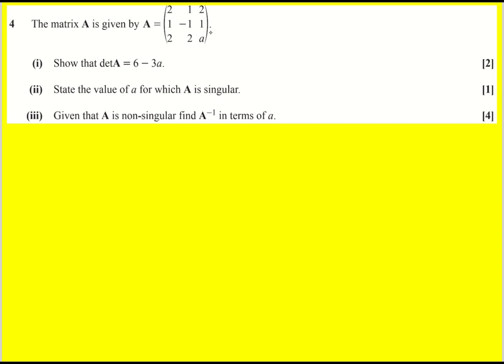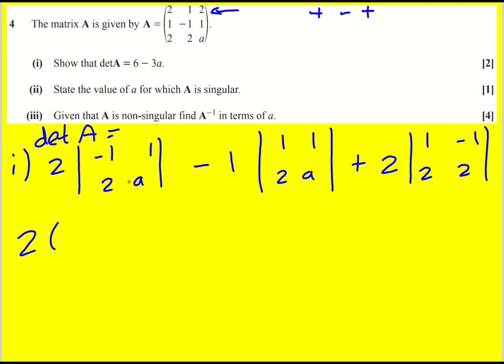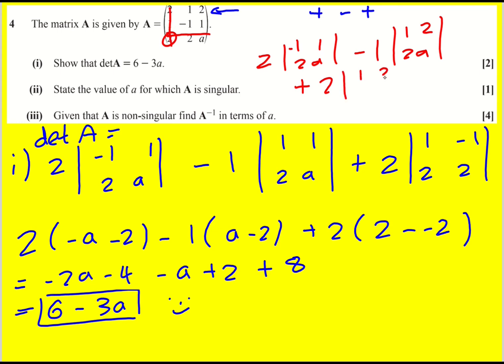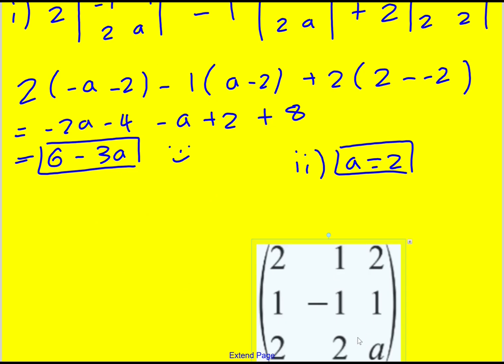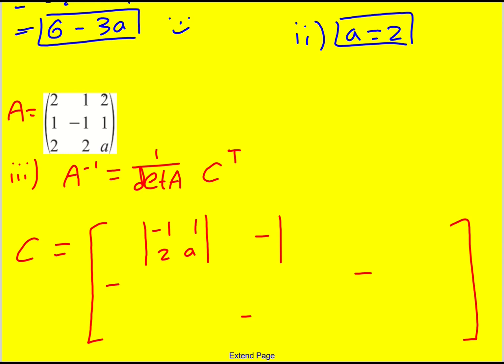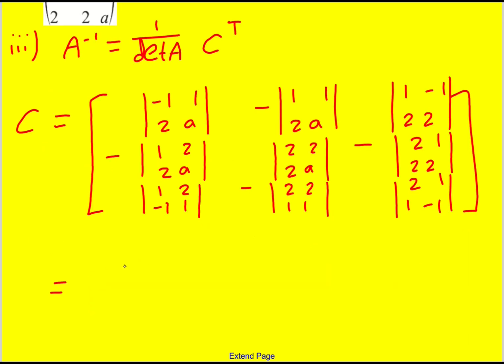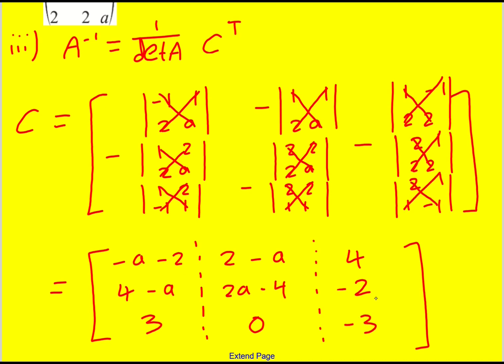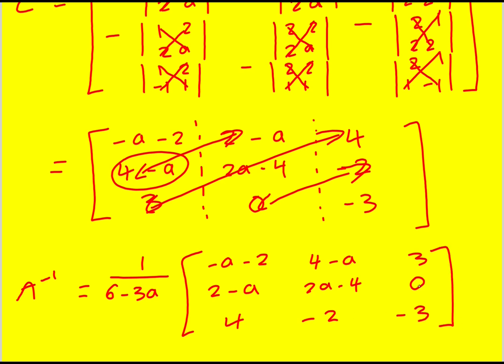AS FM OCR Jun 2018 pure core q4 matrices: inverses (Further Maths AS Level)